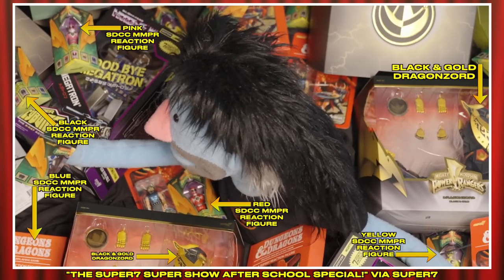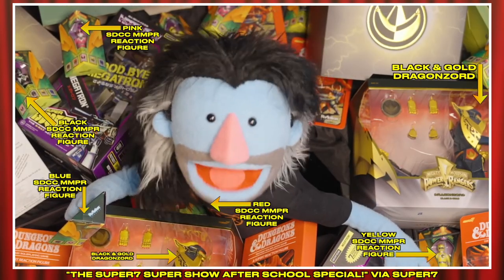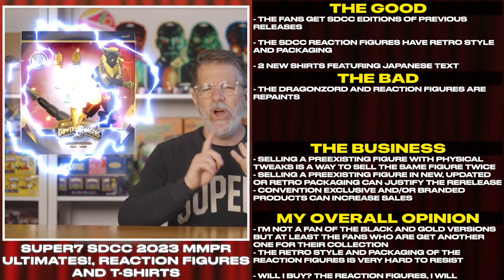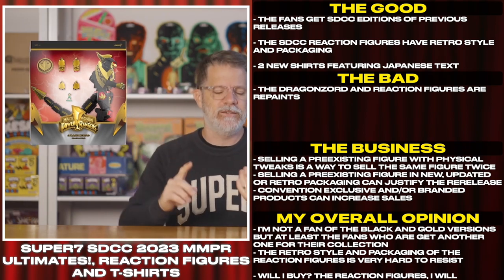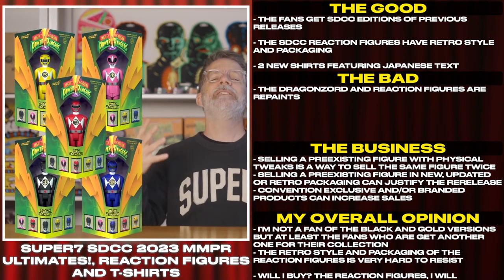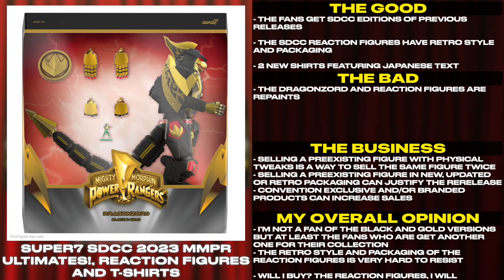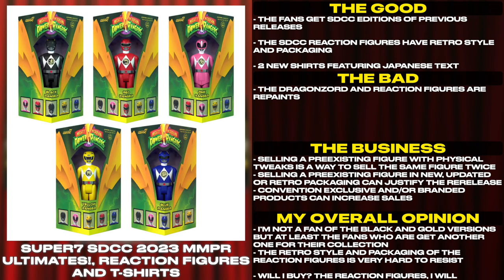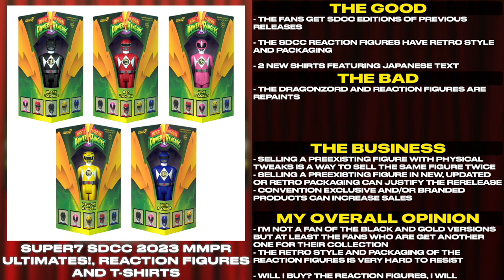Clip: Super7 Mighty Morphin Power Rangers SDCC 2023 Exclusives Reveal | Tales From The Grid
Super7 Mighty Morphin Power Rangers SDCC 2023 Exclusives Reveal